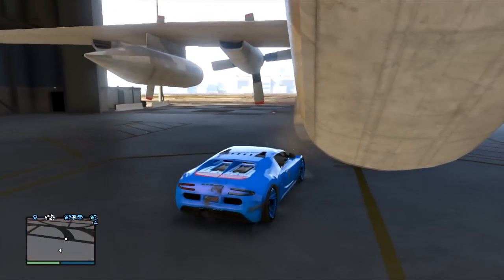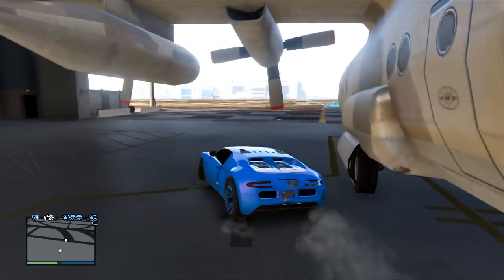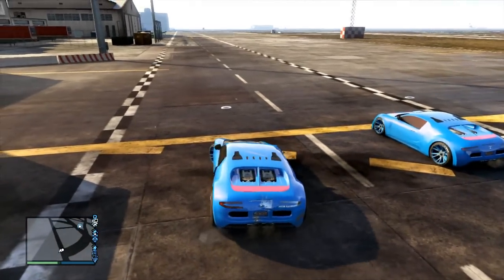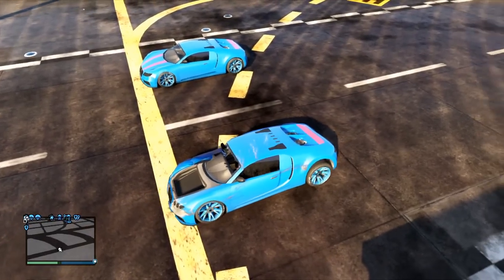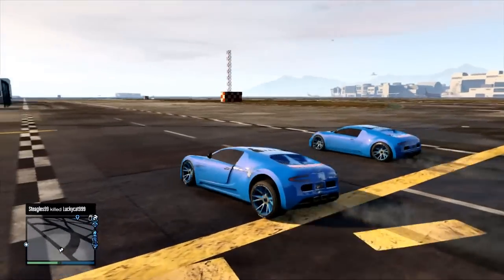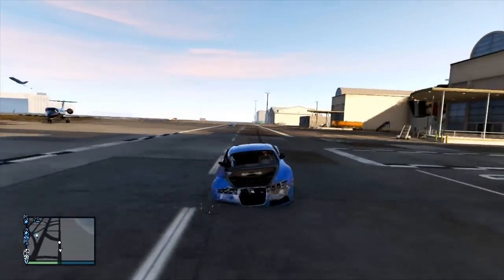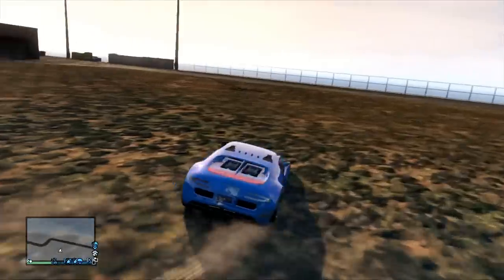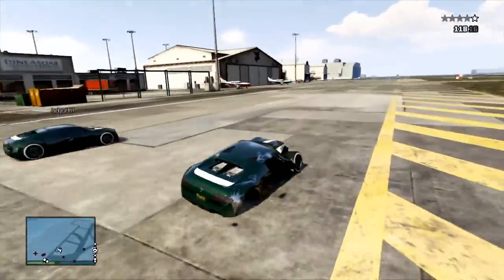GTA Online - How To Get "SUPER SPEED" on Any Car (Glitch Tutorial) [GTA V Multiplayer]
GTA ONLINE SUPER SPEED. I show you guys how to get Super Speed on Any Car in Grand Theft Auto Online. This is a neat little tip/trick that you guys might want to know.  Hope you guys enjoy :)

My 2nd Channel (In case something ever happens with this one)